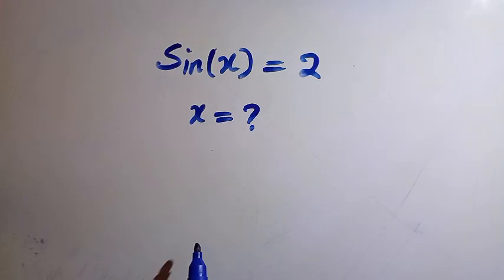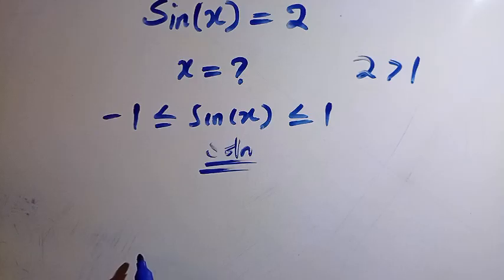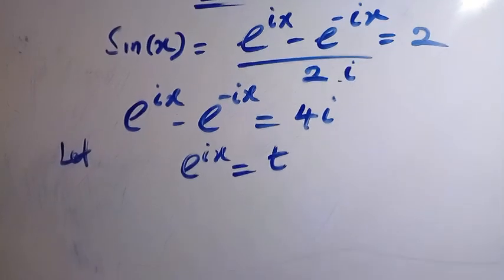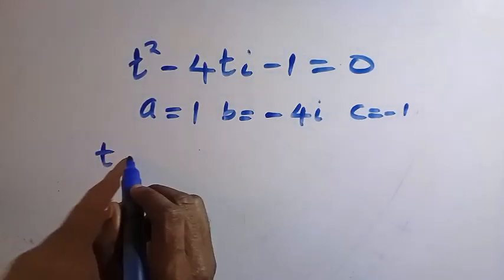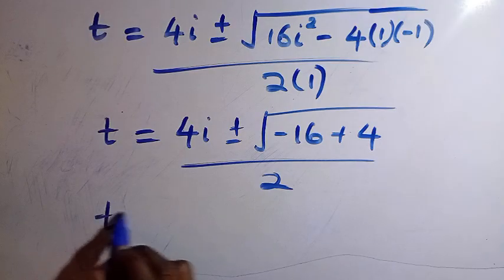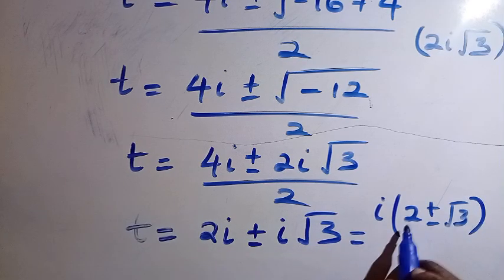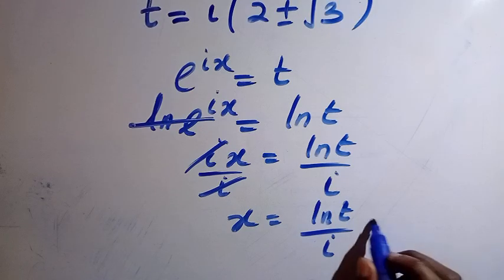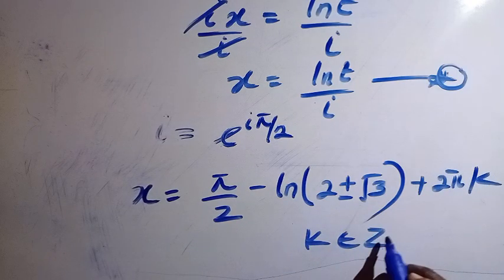What! The Impossible Equation For Grade 10 Students